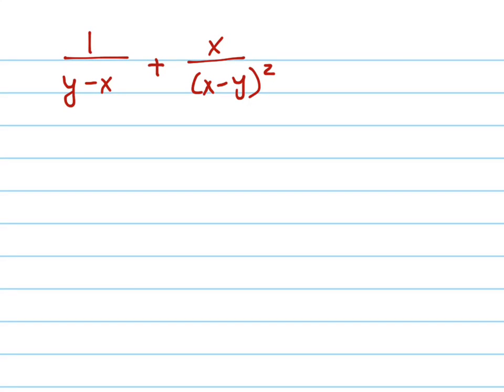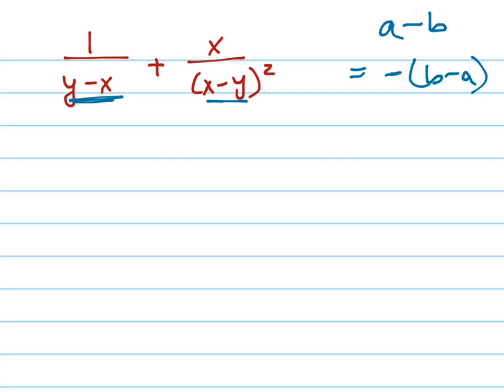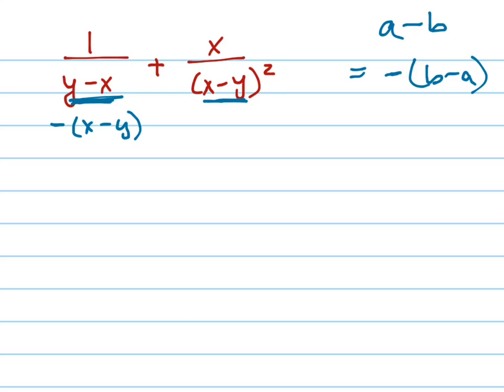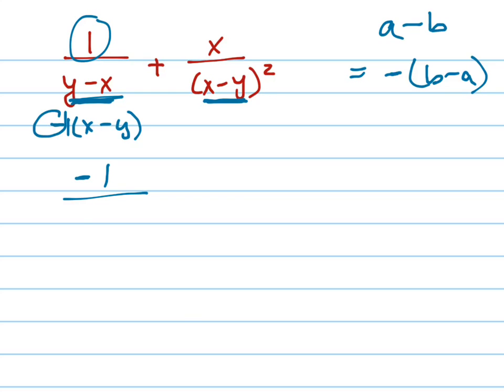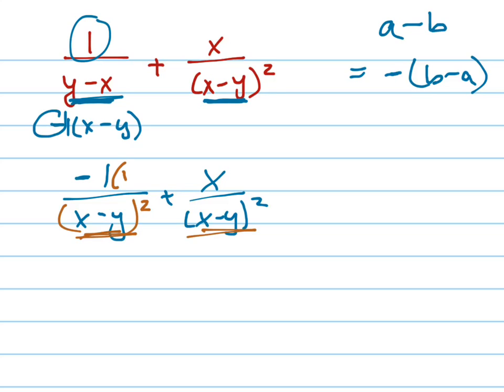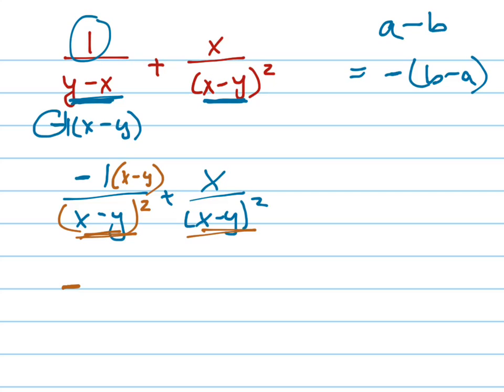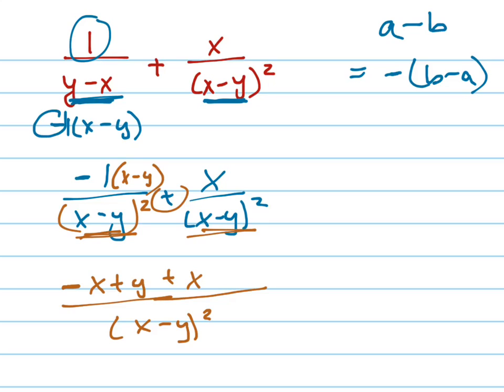Simplify: 1/(y-x) + x/(x-y)^2